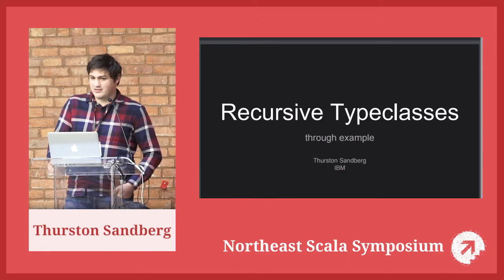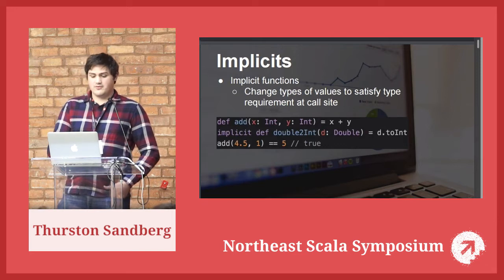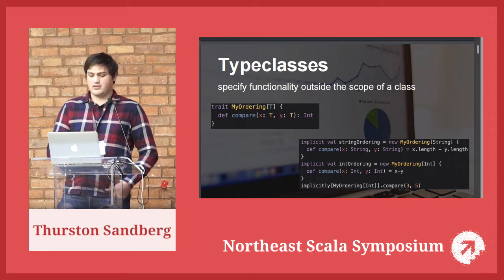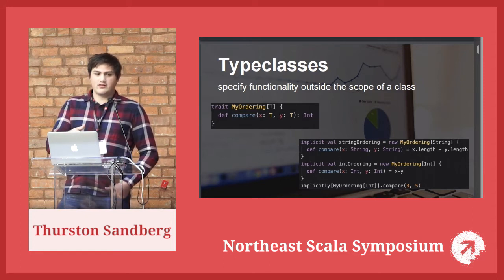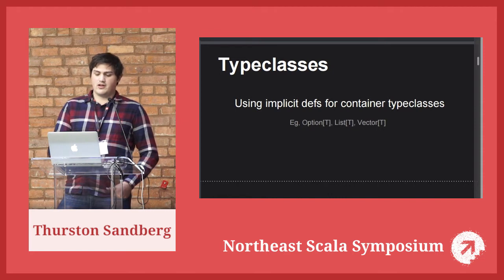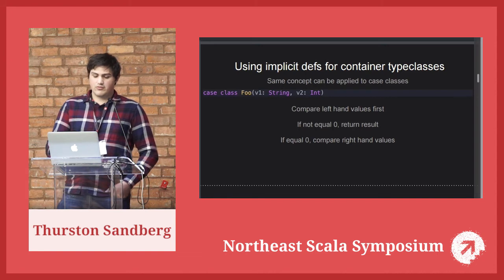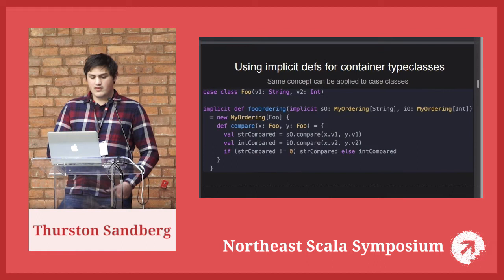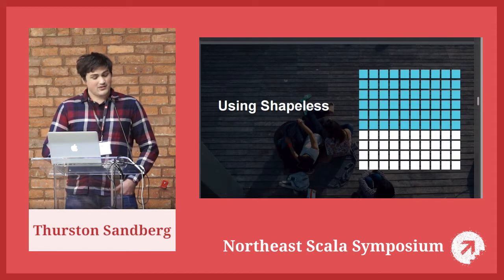Using Recursive Typeclasses to Model your Data by Thurston Sandberg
Combine implicits, typeclasses, and the Shapeless library's HList to create a powerful data model for anything that can be mapped to case classes. Recursive typeclasses can describe behavior such as SQL statements and json serialization/deserialization with minimal boilerplate and a succinct syntax.